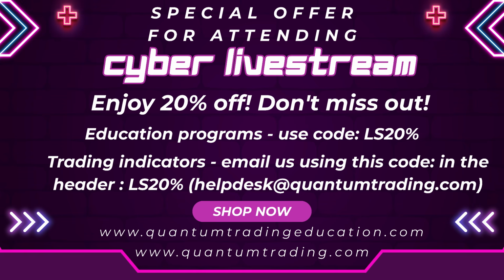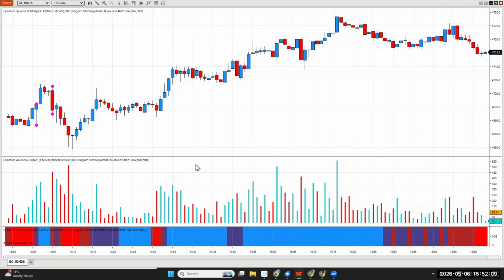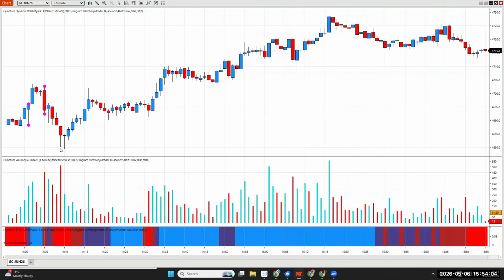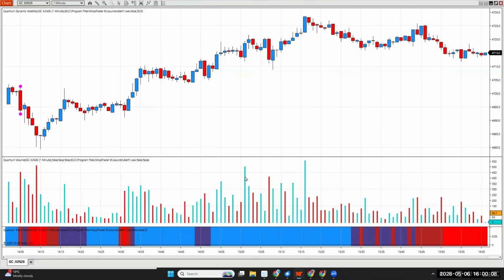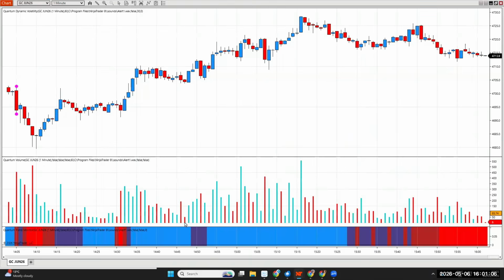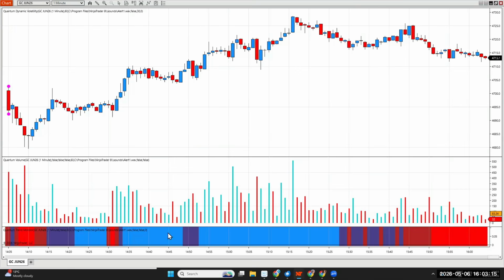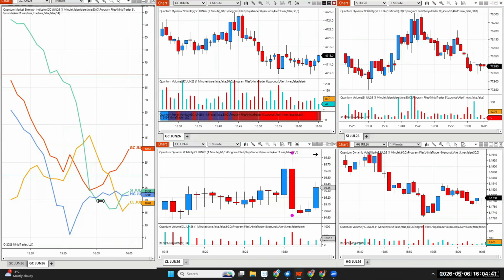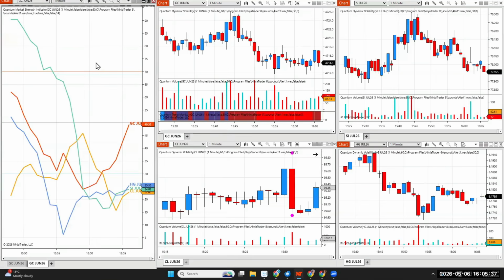1 minute chart for gold using TM